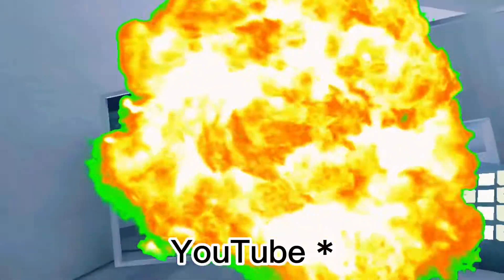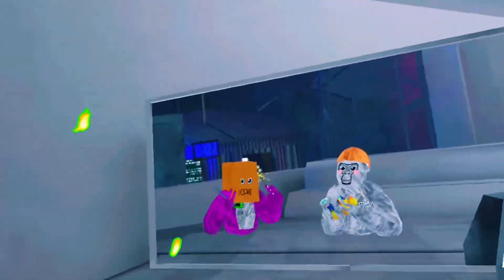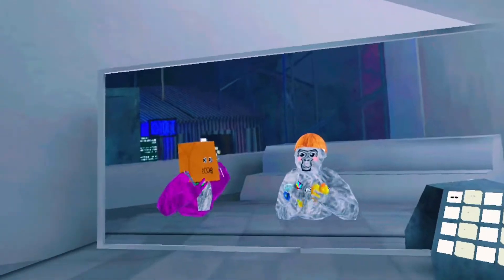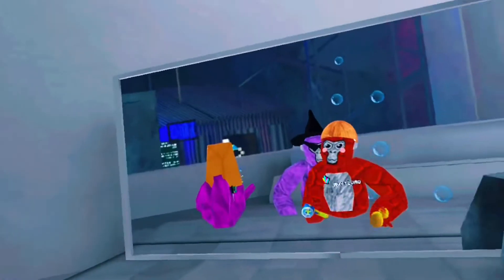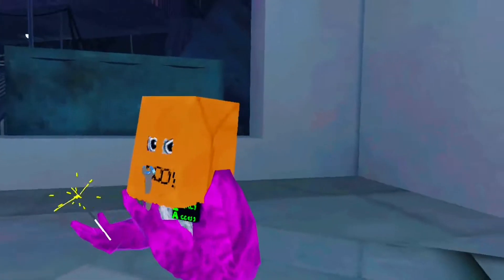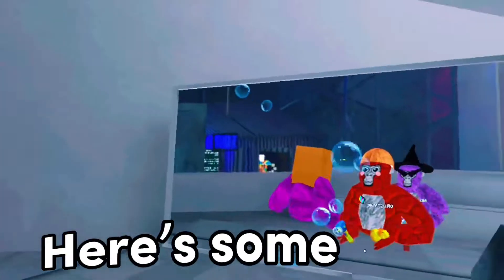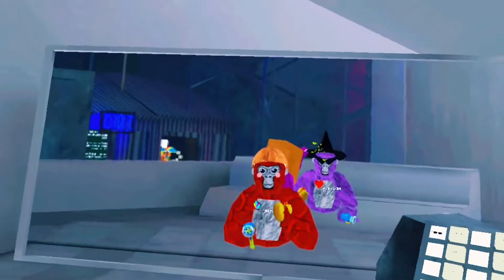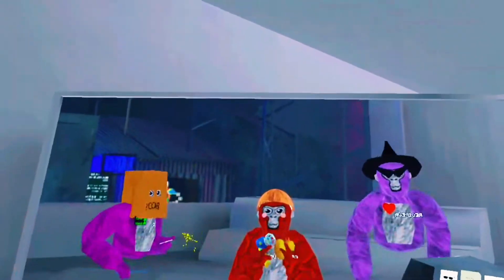I Got MY OWN VR GAME?? | Crusty Crump